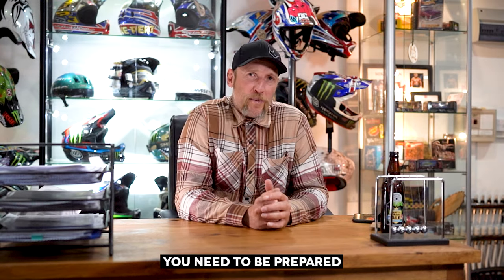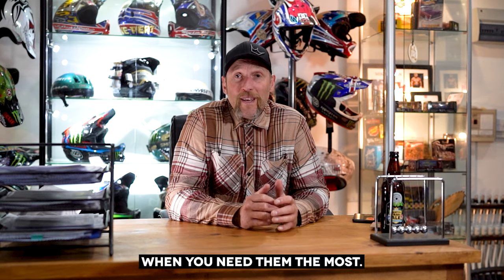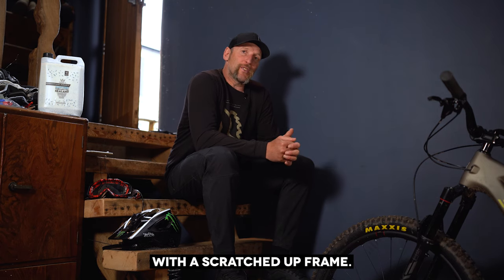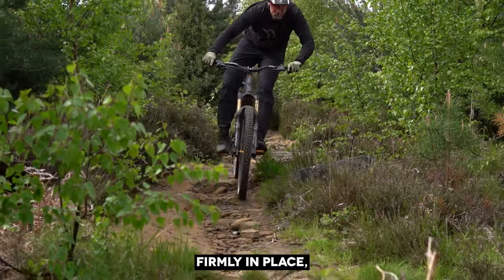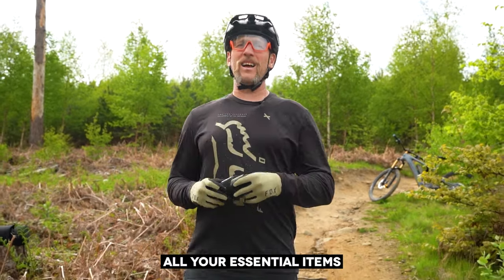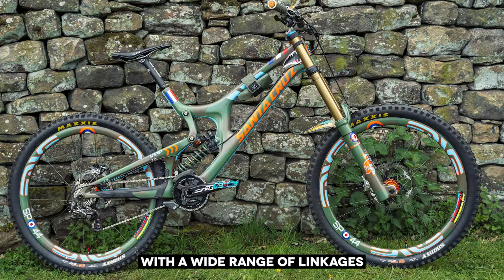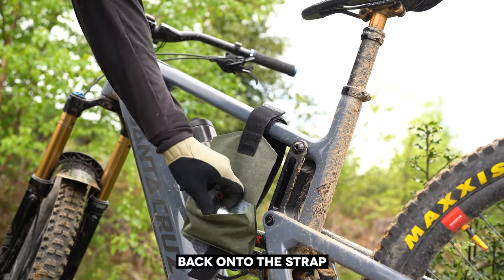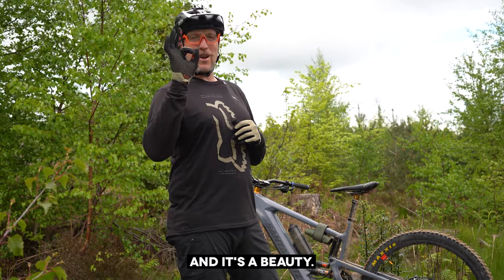Peaty's HoldFast Trail Tool Wrap ✊👑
⚠ NEW PRODUCT DROP! ⚠ Wrap it, don’t strap it! - Introducing Peaty's Holdfast Tool Wrap ✊👑

Peaty's HoldFast Trail Tool Wrap has been developed alongside World Cup athletes and weekend warriors to be the ultimate instant-access storage solution to carry your trail side essentials on your bike, without the need to carry a backpack.

👑  NO SLIP OR RATTLE - Existing bicycle bags on the market lack the ability to grip to the frame. We've developed a wrap and strap attachment system with strong rubber grip material that holds your tools tightly to the frame and won't move an inch!

👑  WITH OR WITHOUT INNER TUBE - With a separate wrap and strap design an innertube can be simply slotted underneath the strap before cinching down tight and held securely in place... or not, it's up to you.

👑  ZIP STASH POCKET - Featuring a waterproof zippered stash pocket that keeps essentials, like your car keys & money, dry.

👑  WATERPROOF REFLECTIVE MATERIAL - Our key mission with the HoldFast Tool Wrap was to stop your tools from getting covered in mud (which can render them useless in a trailside emergency) while also keeping them rapidly accessible when needed. We even added some subtle reflective print to the strap for extra visibility on those dusky rides home.

Grab one today 🤘👑

Steve Peat and Rob Warner at Bike Park Wales Fun Funny MTB Mountain Bike Peaty's Products Downhill Red Bull VTT Rob Warner